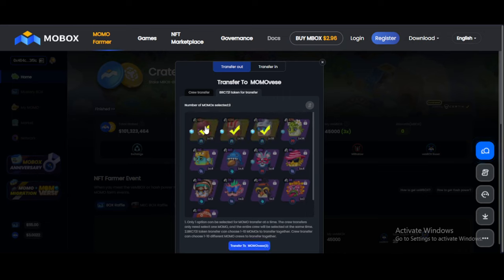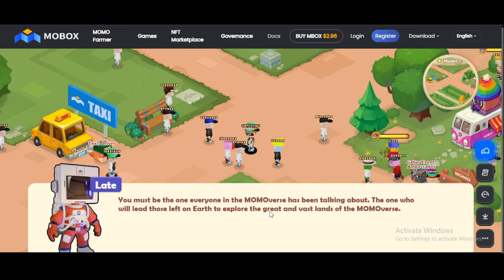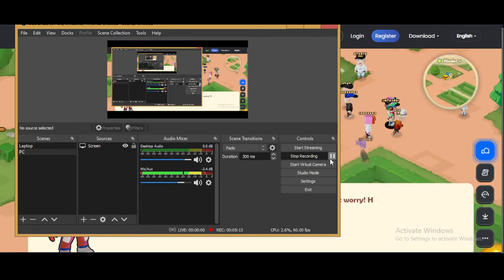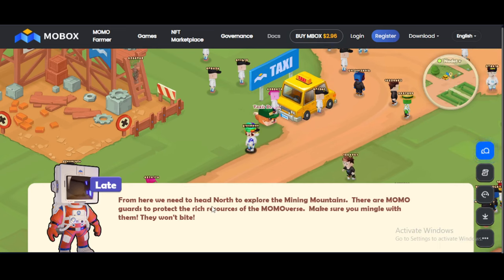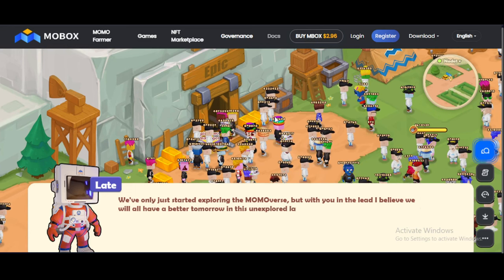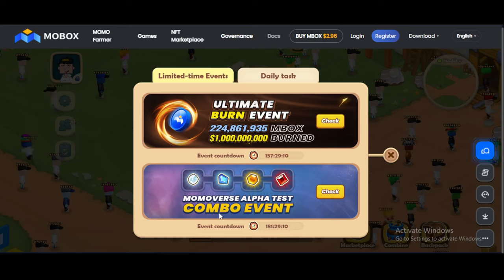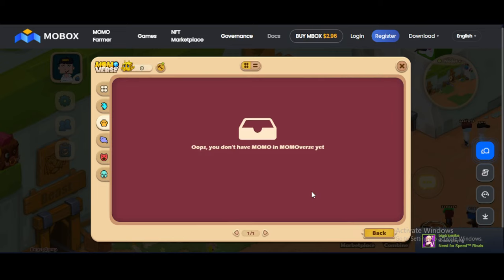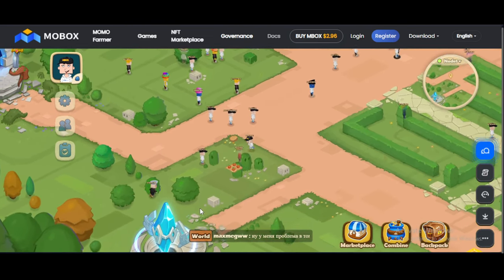MOBOX - MOMOverse - Little Confusing, But Some Gameplay Atleast.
I am not a financial advisor. This is for research purposes only. We cover a few series's on this channel that involves weekly investments, staking, gambling, liquidity, guides, NFTs & gaming via crypto assets. Feel free to follow at own risk.